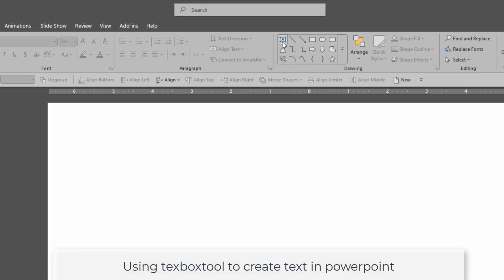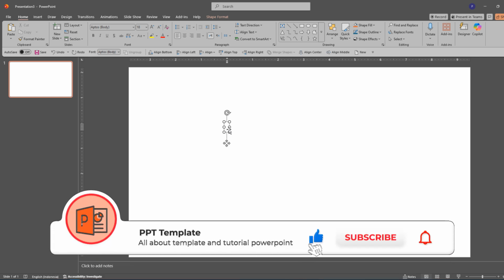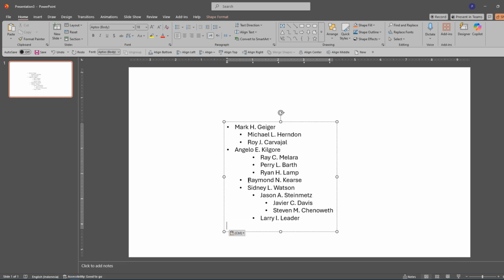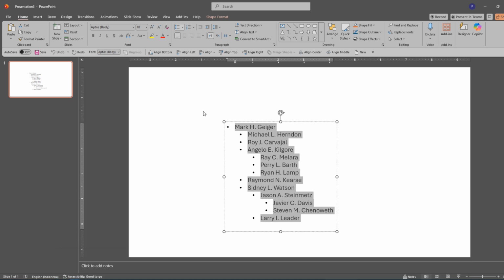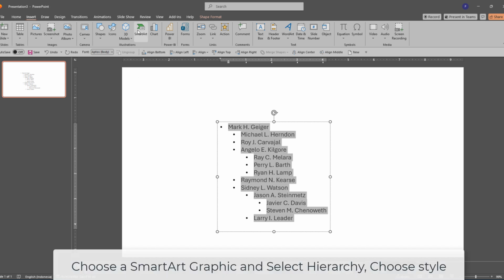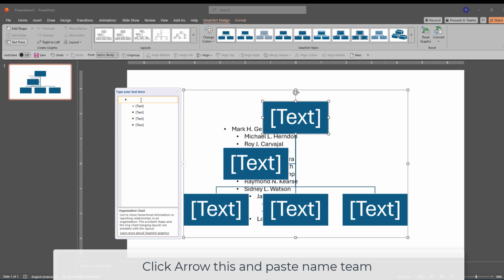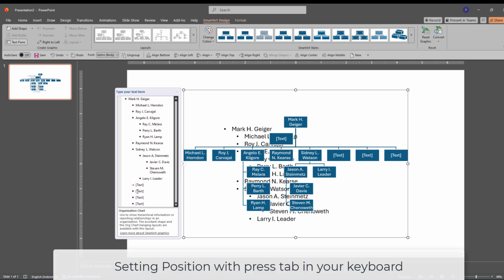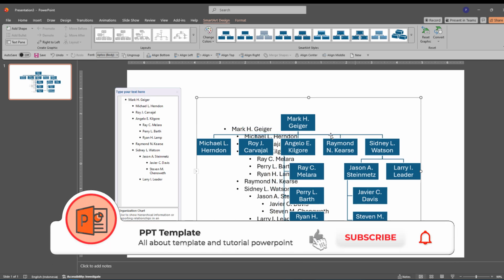How to Create Organization Chart in PowerPoint 365 - Under 2 Minutes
Hello everyone welcome back again to the PPT Template channel in this channel you can learn all about tutorials, and download designs using PowerPoint. In this video, we can learn How to Create Organization Chart in PowerPoint 365 Under 2 Minutes, Let's start